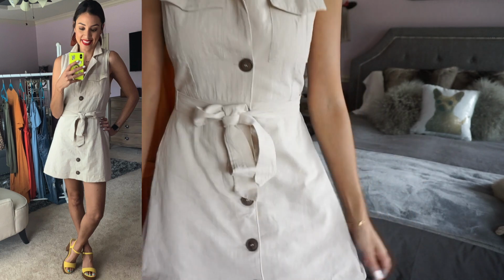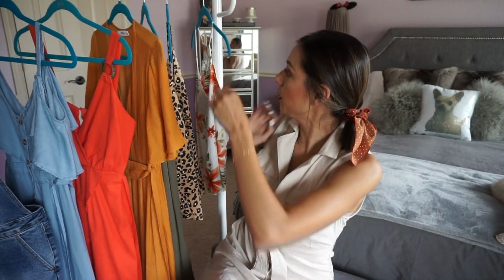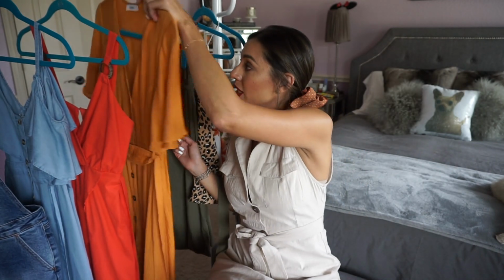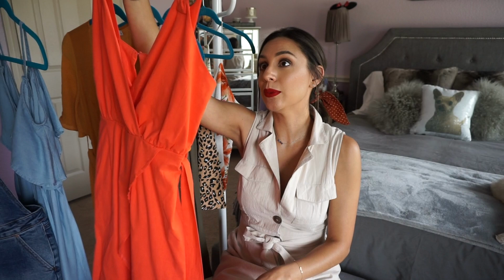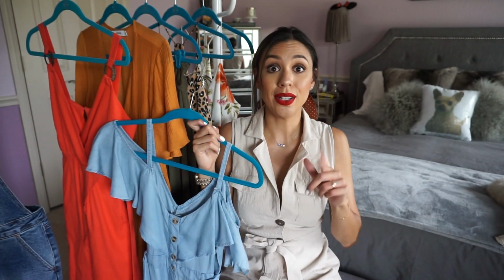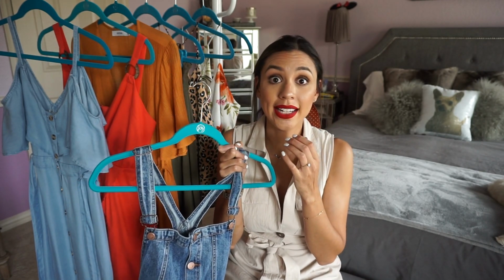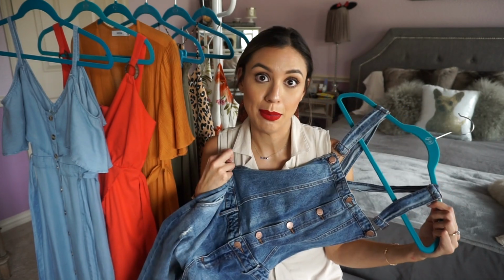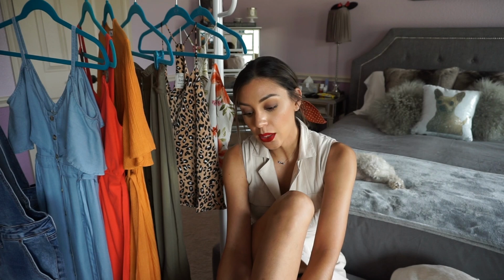SUMMER FASHION HAUL | Understated Sexy (and Comfy)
Hey hey you guys🐼💕!
Thats a pair of shoes as low as $10!
(Outfits listed below!)

***International shipping is available***

JustFab makes it simple to ALWAYS stay on trend and update your seasonal wardrobe at a super affordable price point. They offer head-to-toe curated looks that are personalized to fit your own, unique style! ALL designs are exclusive, so you can’t find them anywhere else. You can find anything from shoes and handbags to jewelry and a full collection of clothing!

These tanks run small, size up IF busty.

Size up if busty.

This dress runs small. Order size up!

I ordered one size up for slouchy look.

⭐️Make sure you've DOUBLE CLICKED the bell icon 🔔 so you don't miss a single upload!

ºººººººººººººººººººººººººººººººººººººº

♥Let's chat!

ºººººººººººººººººººººººººººººººººººººº

👗What I'm wearing:
•Nails- Olive & June "HD"
•Lips- "Beso" Stila

ºººººººººººººººººººººººººººººººººººººº

ºººººººººººººººººººººººººººººººººººººº

Making some extra cash on the side is always nice amirite?! If you're an online shopper like me, make sure you're using Rakuten every time you do so you can get FREE cash back on most of your purchases! It's 100% free with no strings attached!

ºººººººººººººººººººººººººººººººººººººº

Hi pandas! I'm Dani! A mommy, divorcée, former nutritionist and culinary arts instructor, and just an overall lover of LIFE! YouTube is a great place to be creative, meet new friends, and learn! My channel is a warm and welcoming safe space! In order for me to upkeep the integrity of our safe zone, I only implement ONE code of conduct and that is: Share comments that are positive, helpful, empowering, uplifting and productive. Negative comments will automatically be erased, and hateful, hurtful, or negative people will be blocked. I have no tolerance for that here. And for those of you with continued positivism... THANK YOU for being you, and giving me so much of your time! You are loved, needed, and highly appreciated! ♥

ºººººººººººººººººººººººººººººººººººººº

Thanks!

ºººººººººººººººººººººººººººººººººººººº